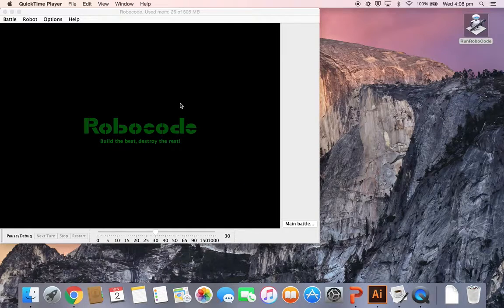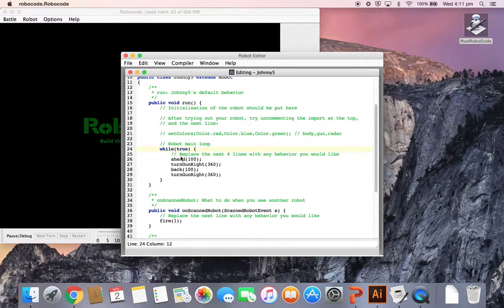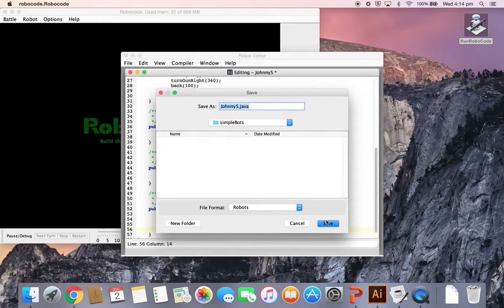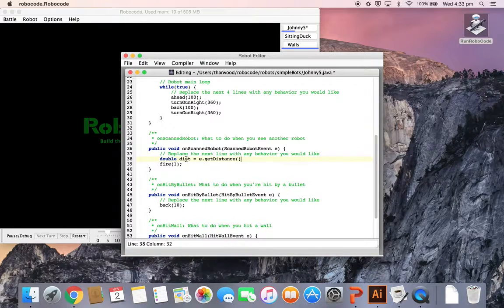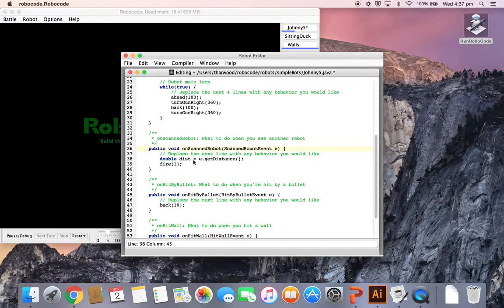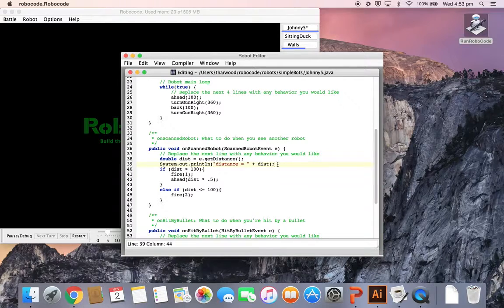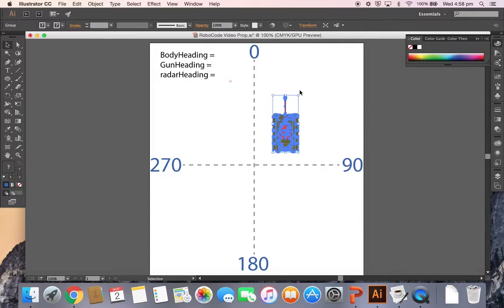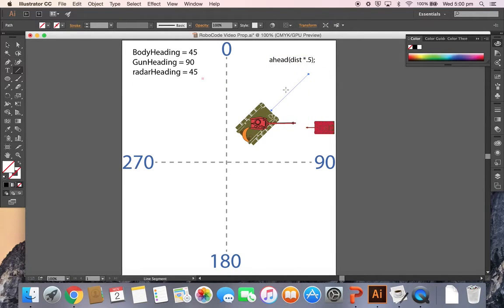RoboCode - Simple Bots - part 1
An introduction to RoboCode and making a simple bot.